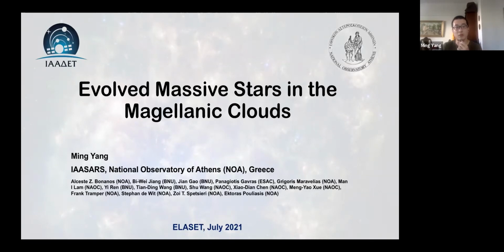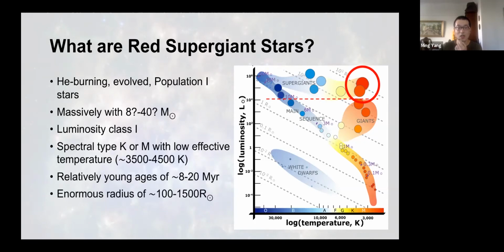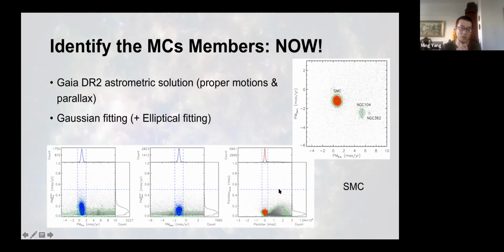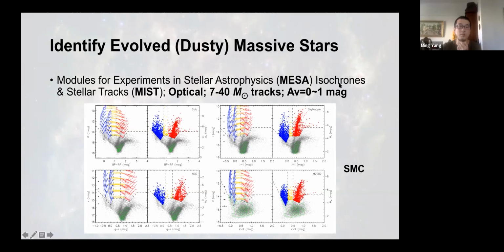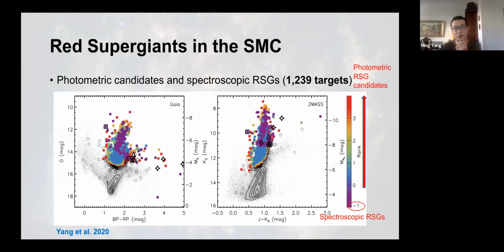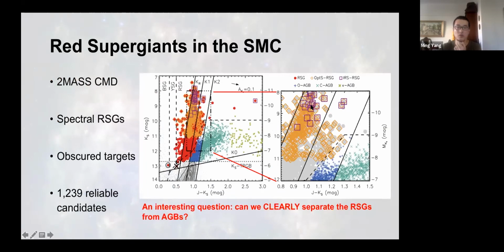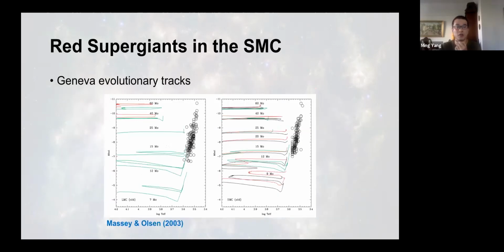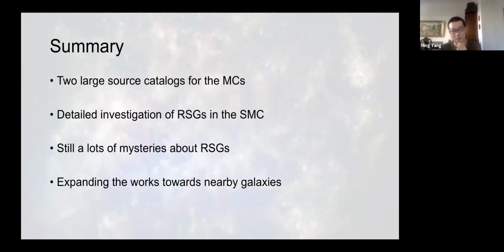15th HelAS Conference - Talks - Session 4 - Ming Y.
Evolved massive stars in the Magellanic clouds.